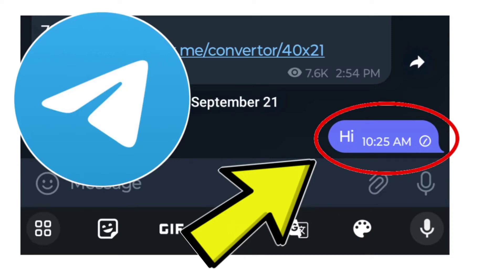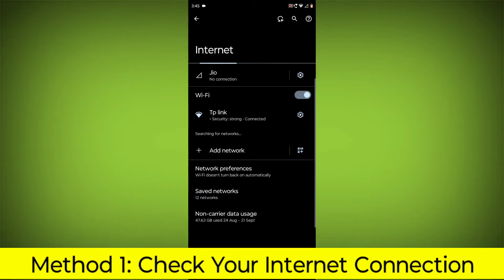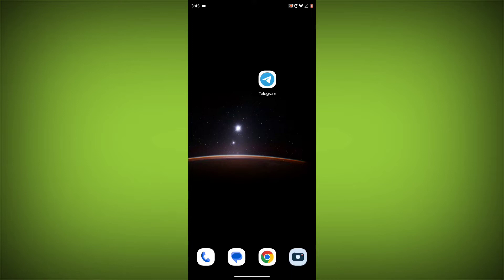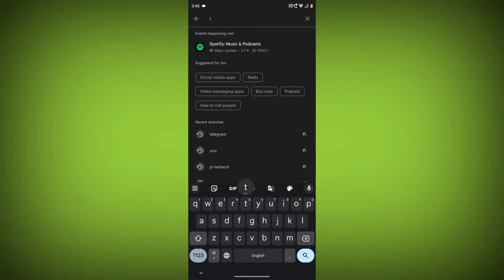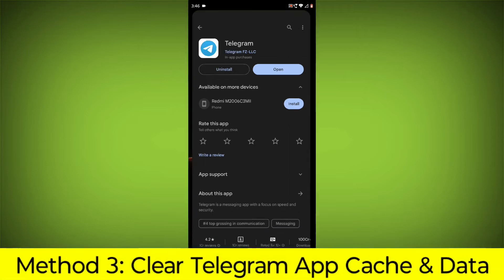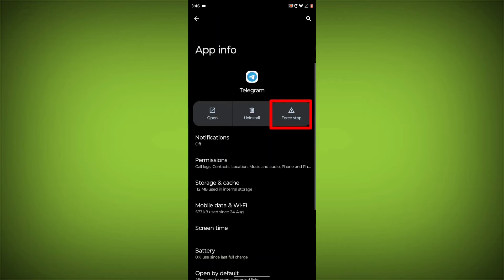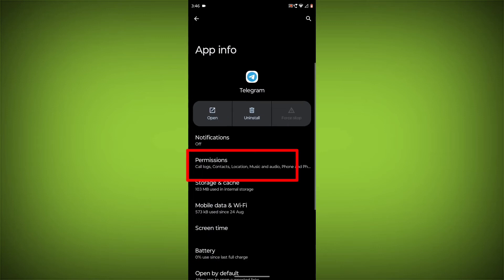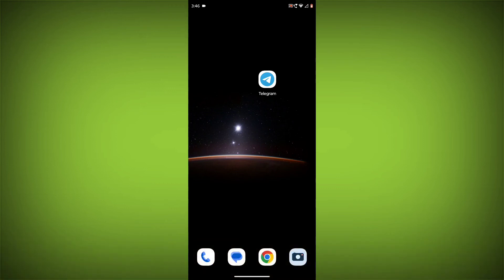How To Fix Telegram App Message Not Send Stuck on Clock icon Problem Solved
Talk soon,
Abid Akay